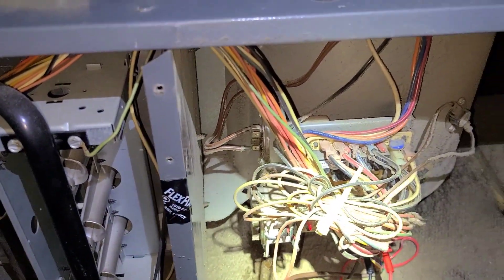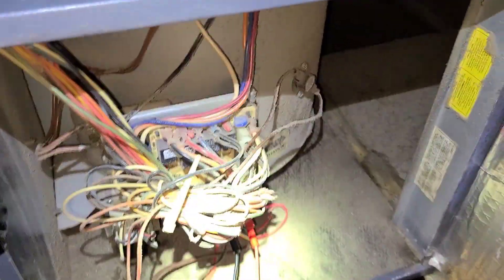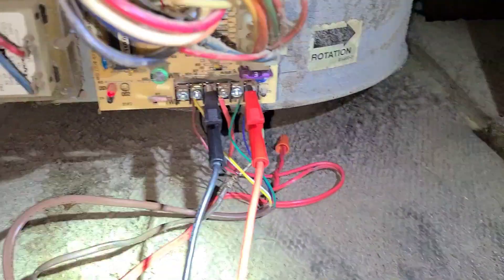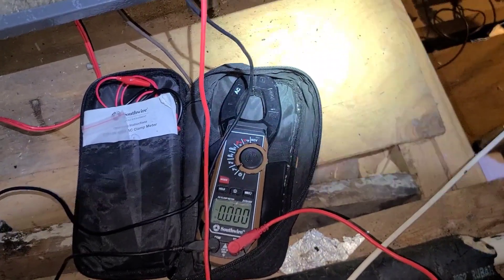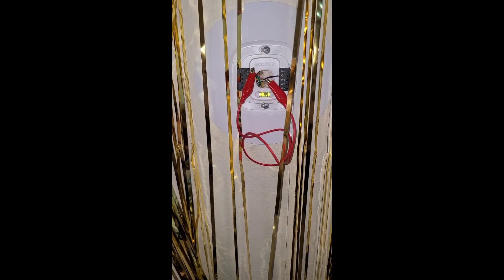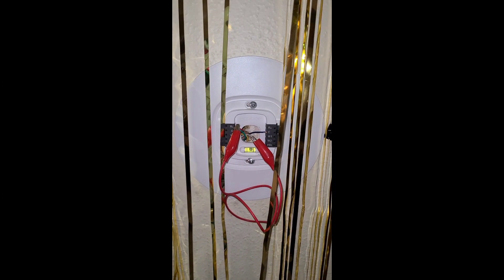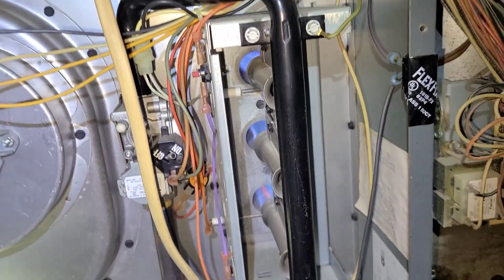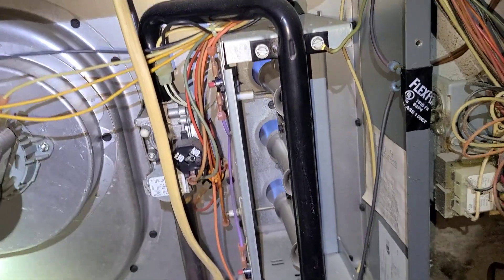How to diagnose a bad thermostat on call for heat